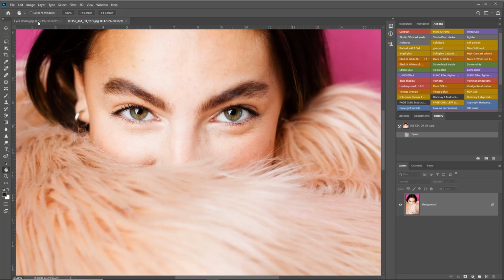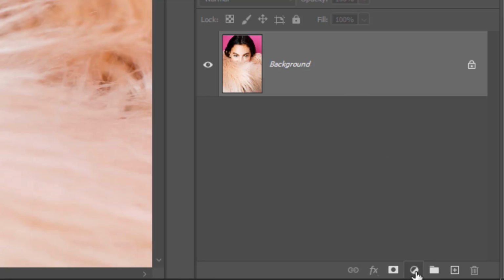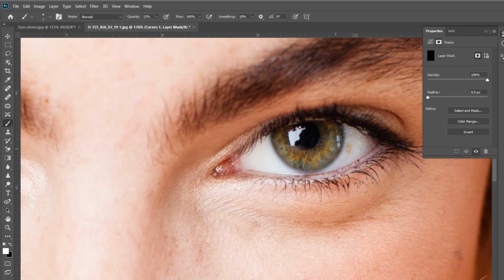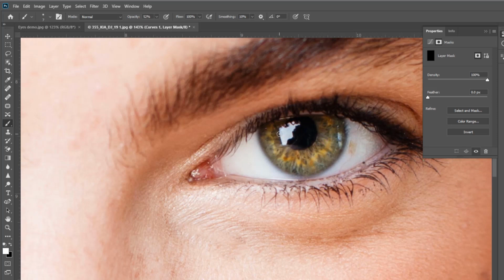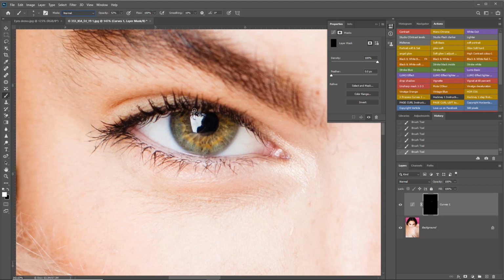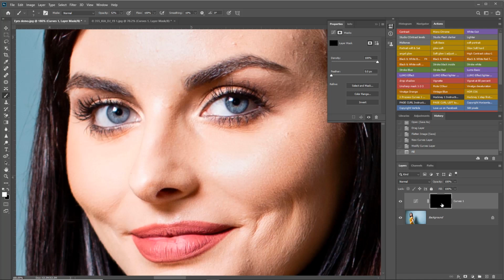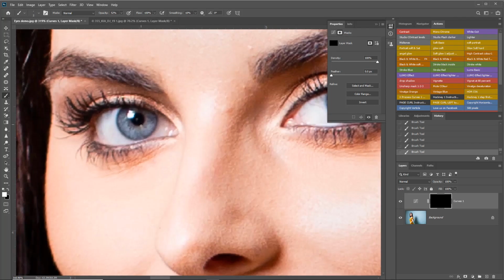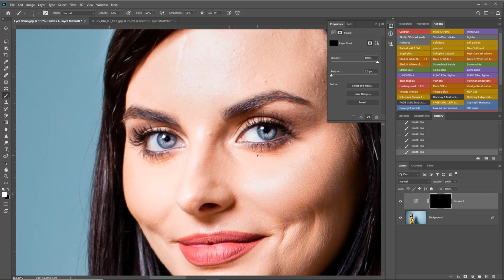PHOTOSHOP | Enhancing Eye Textures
With 30 years of professional Photography experience, Mark Cleghorn has truly mastered his postproduction workflow.

Join Mark as he demonstrates how to enhance eye textures in Photoshop CC.